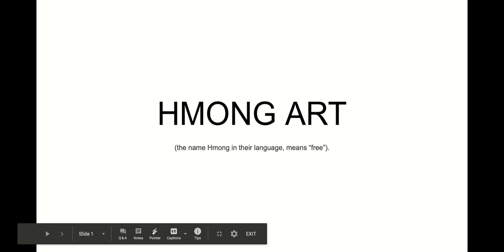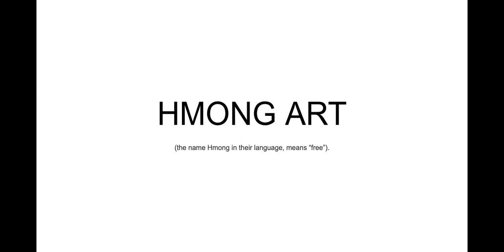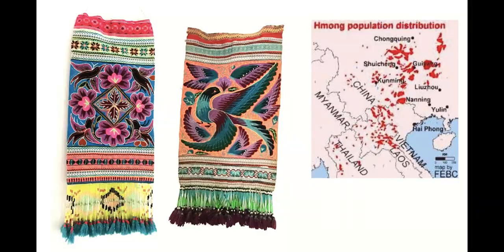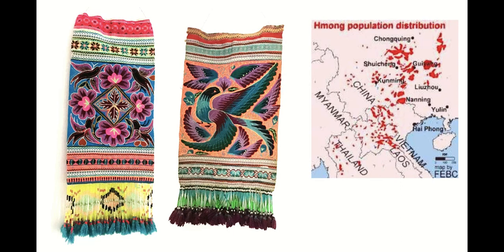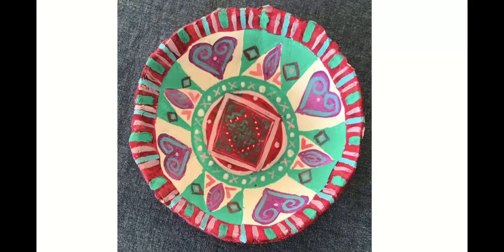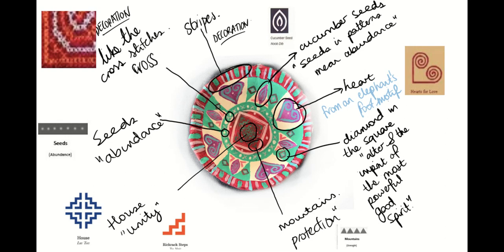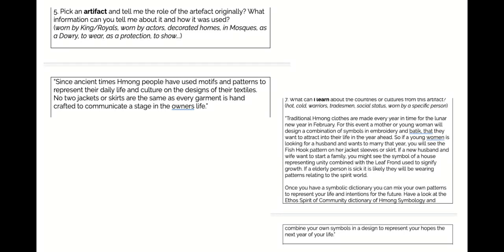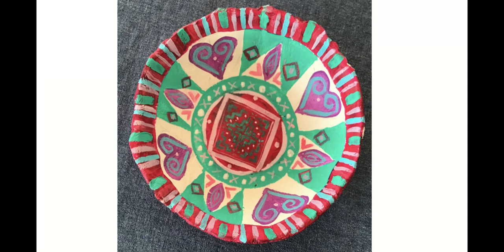reflection - Google Slides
An example interview for my Hmong art reflection